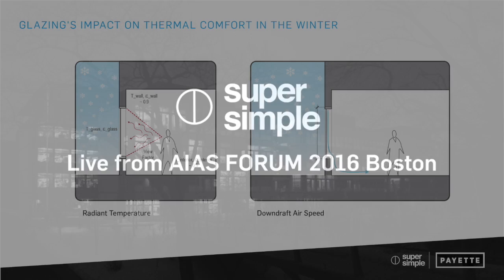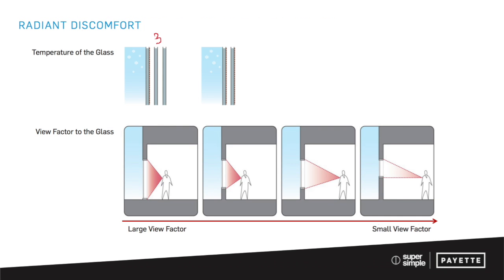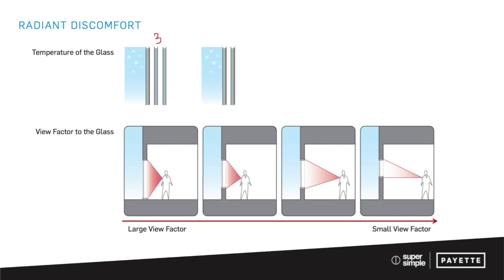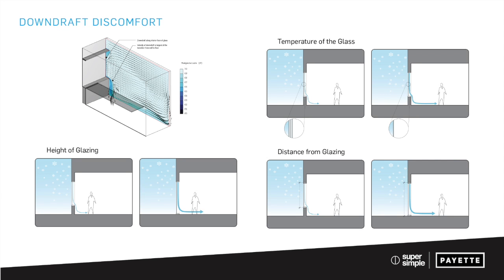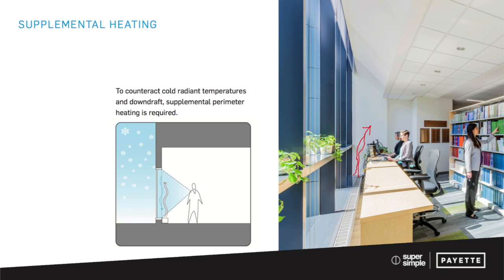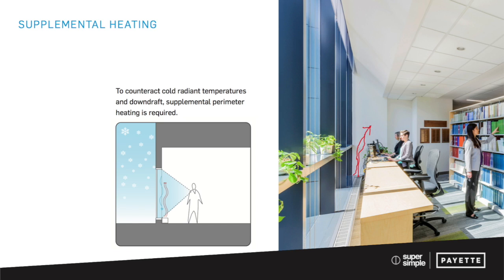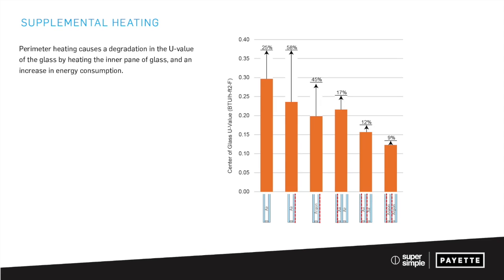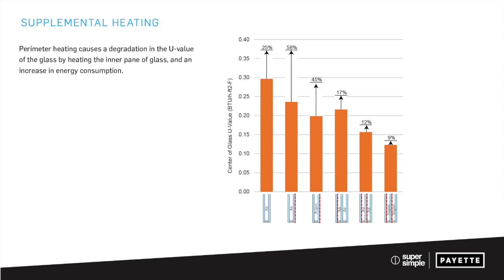Supplemental Heating & Thermal Discomfort - Super Simple - Payette - Glazing and Winter Comfort Tool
The Black Spectacles Super Simple Podcast explores how some of the best architects in the world are using technology to empower world-class design.
In episode 4, Black Spectacles founder, Marc Teer discusses Payette’s Glazing and Winter Comfort Tool with Andrea Love and Chris Mackey live from the 2016 AIAS Convention in Boston.